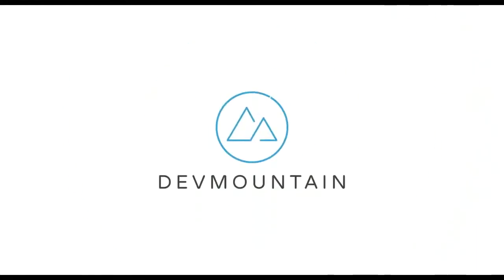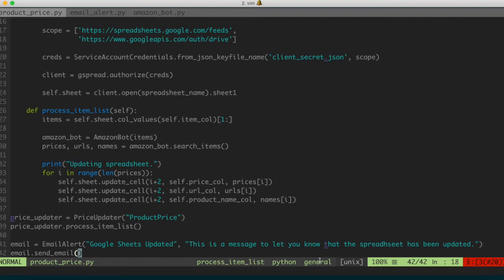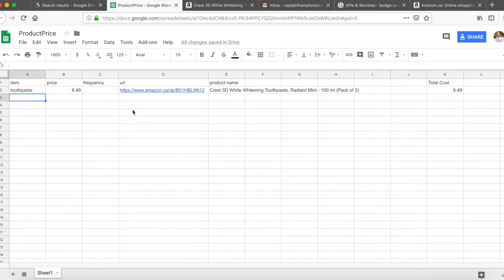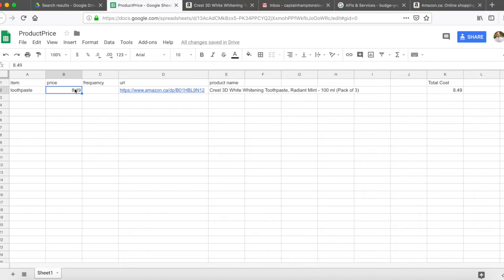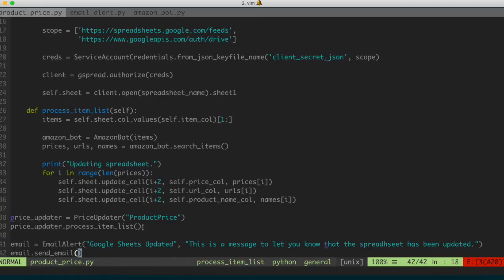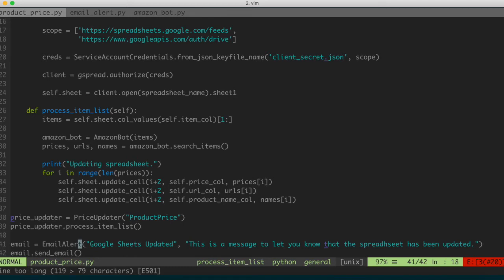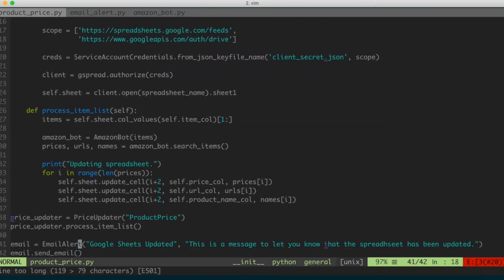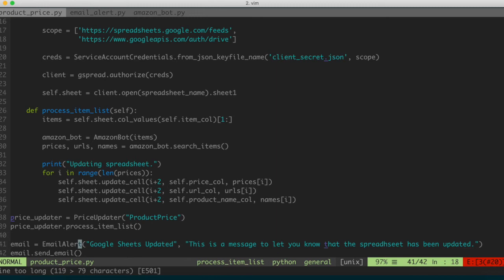Budget Automation in Python -- Part 7: Outro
In this video we will be wrapping up the project and giving an overview of what we accomplished. We will also suggest some ideas to further enhance the program for your own purposes.

In this video series, we will be building a Python script that utilizes Selenium to extract pricing and product information from Amazon and store that into a Google Sheets spreadsheet.

This is a mini-project that showcases something that you can build from the ground up and something that hopefully you can expand upon!

If you like my content, I've been working on some projects during the past couple of months. I really appreciate the support. I hope that the content I provide there will enhance the videos on my YouTube page: